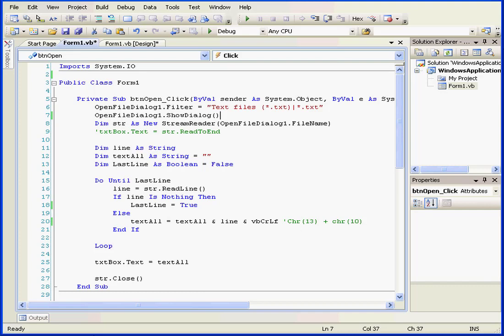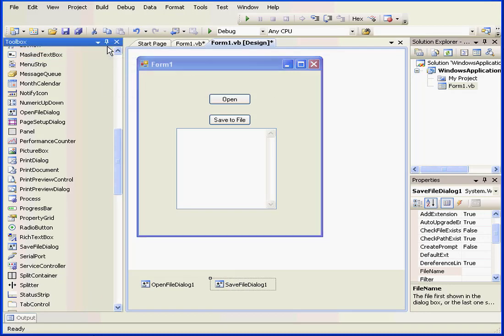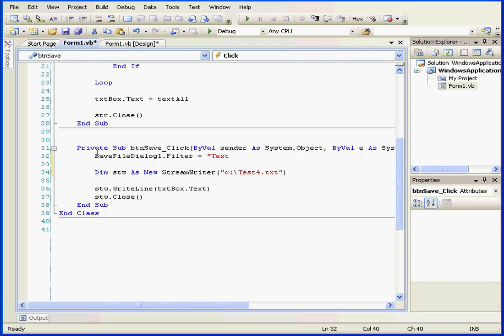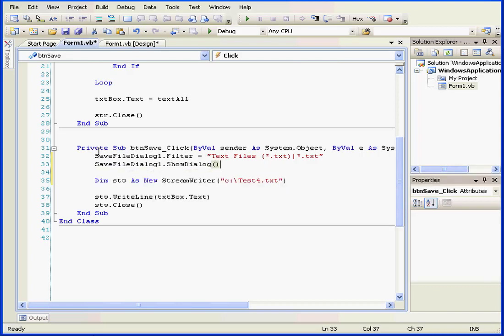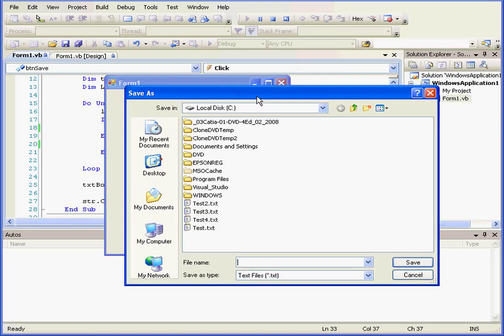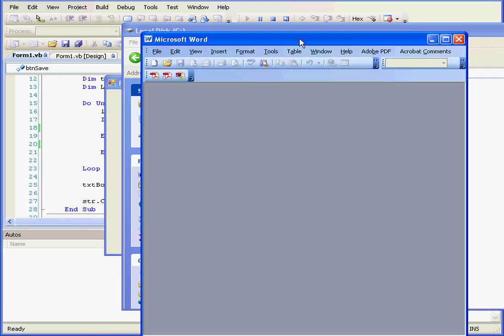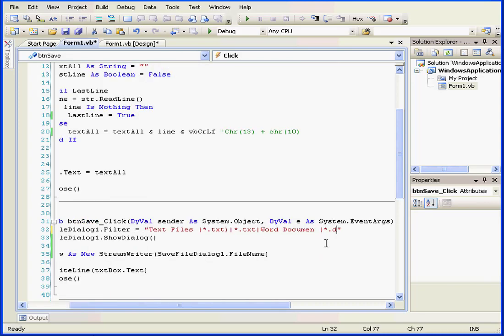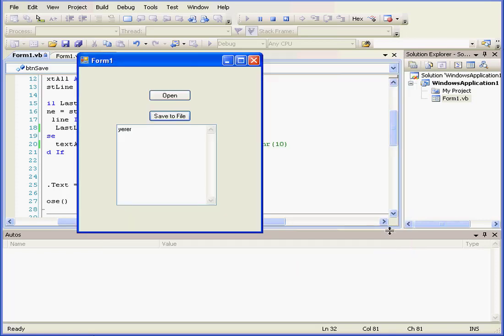64 VISUAL BASIC Tutorial ( Save File Dialog )